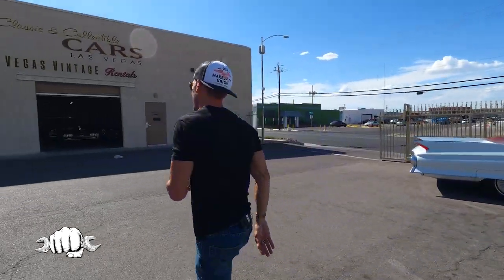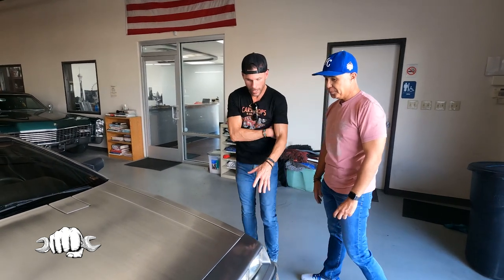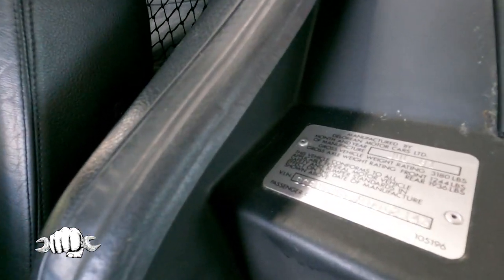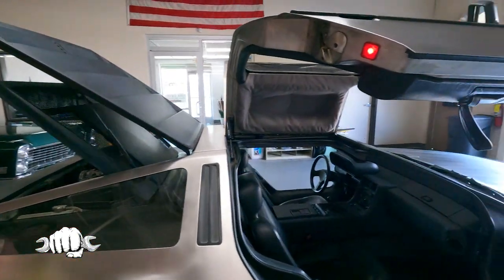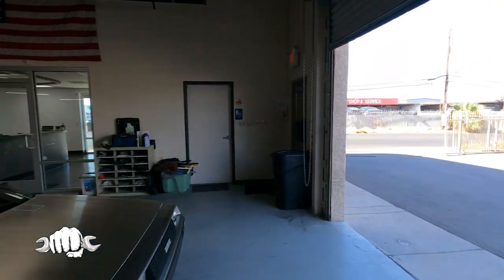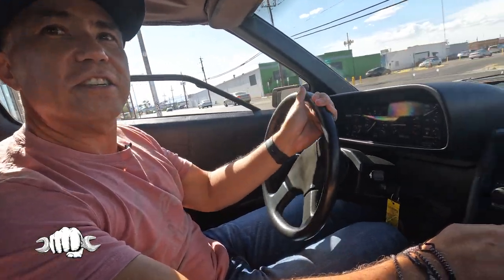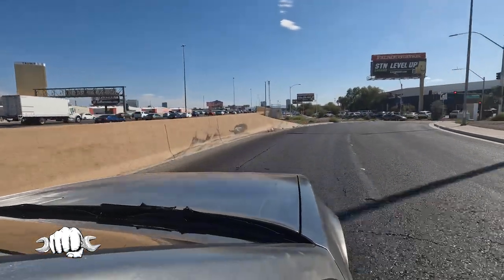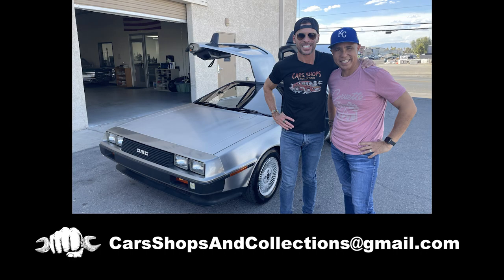The Crown Jewel Of DeLorean’s! 1981 DMC-12 w/ 13,000 Miles!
We have found the crown jewel of DeLorean DMC-12s! In episode 69 of ‘Cars, Shops & Collections’ we visit Mike Nicholl the owner of Classic & Collectible Cars in Las Vegas and breakdown his latest find… A one family owned 1981 DeLorean DMC-12 with only 13,387 Miles.

This Delorean has been meticulously cared for by its owners and has spent most of its life sheltered in garages, cherished like a timeless work of art.

Mike gives us a bumper to bumper and rubber to roof look at this extraordinary 1981 DeLorean DMC-12 that features a brushed stainless-steel body, black leather interior, gullwing doors, staggered-diameter alloy wheels, a louvered rear hatch cover, air conditioning and a AM/FM Cassette radio!

Get ready to be transported back in time to an era of innovative design and quirky features.

Be sure and check out other episodes of “Cars, Shops & Collections.” Every week I feature the stories behind classic cars and the people that own them.